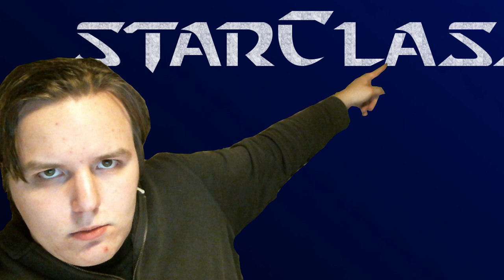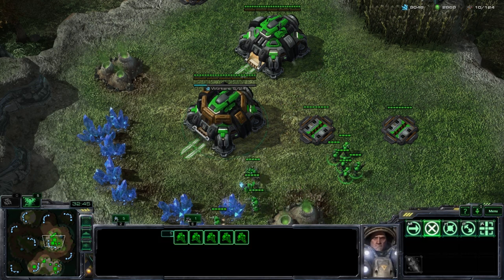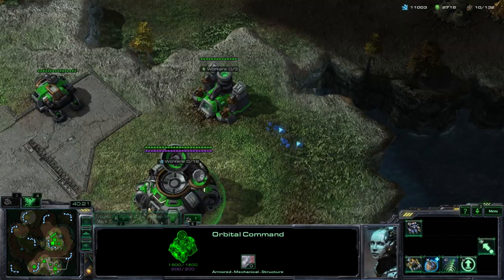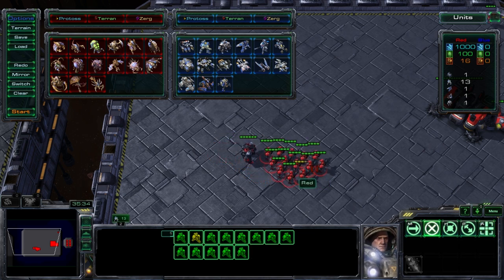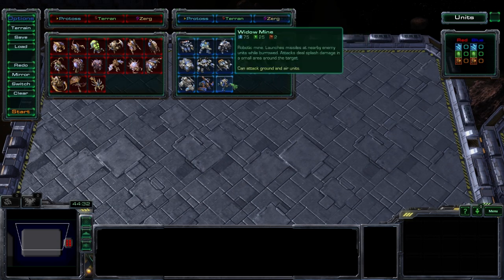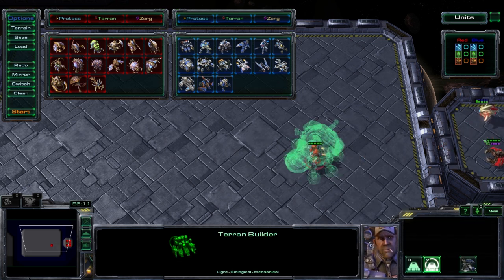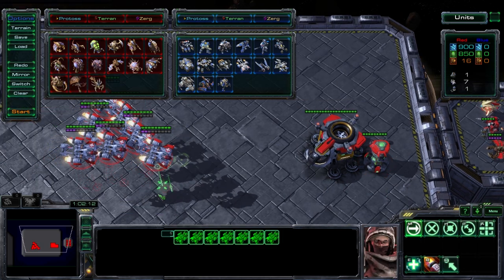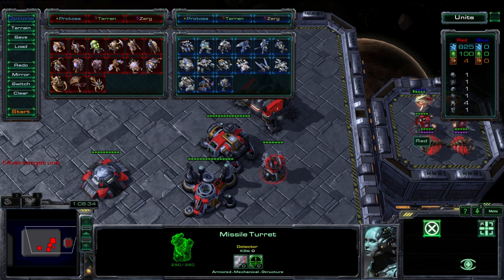Starcraft: An introduction to Terran (Starclass lessson 2)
Starclass is a Starcraft 2 show aimed at complete beginners.

Song at the end of the video is [Dream Vs. Dream OST] Under The Glass 0.01 by pLasterbrain.